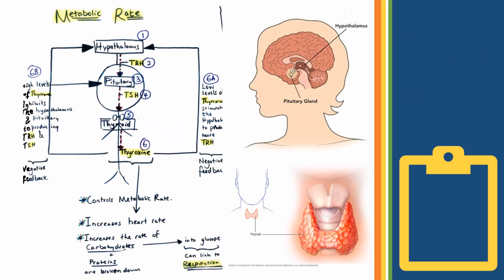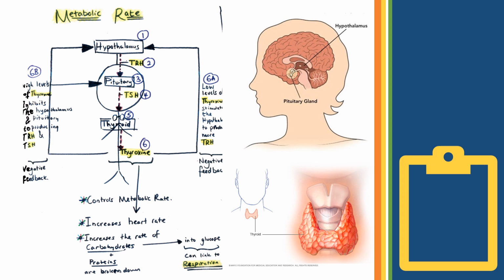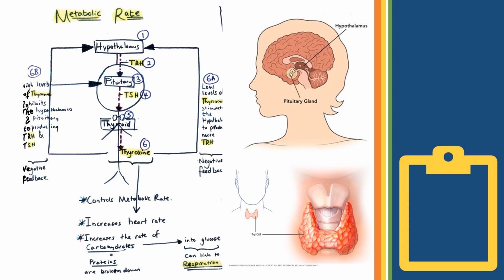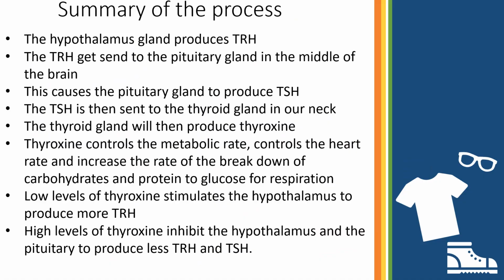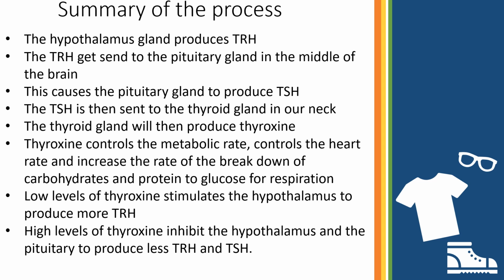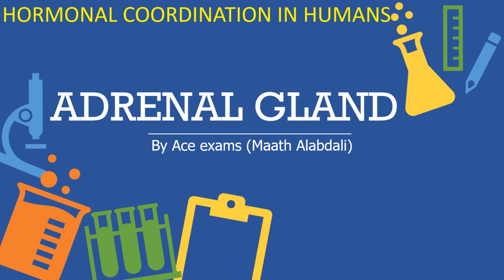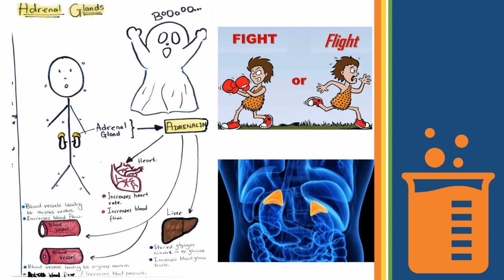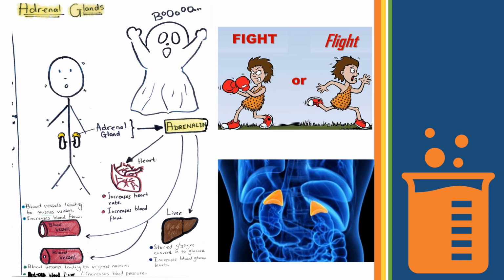METABOLIC RATE & ADRENAL GLAND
This is METABOLIC RATE & ADRENAL GLAND explained for GCSE Biology